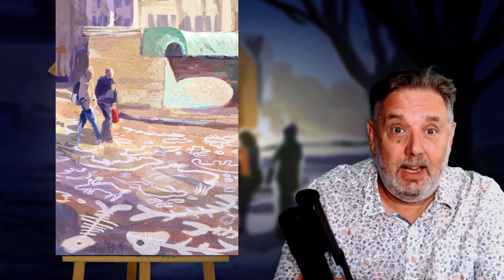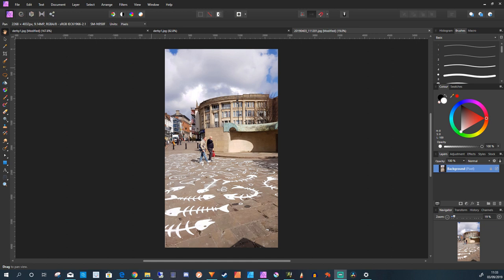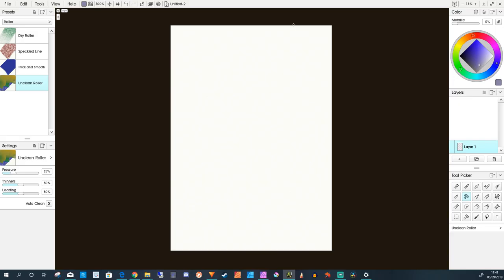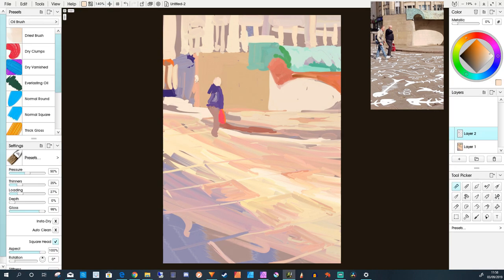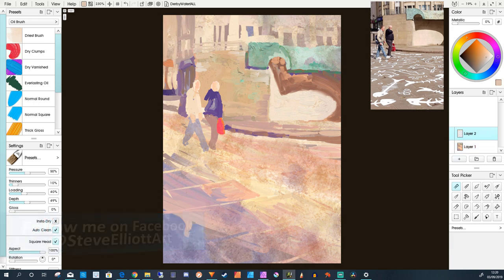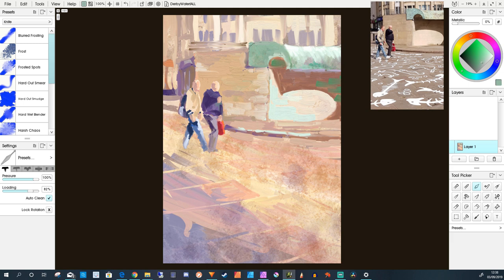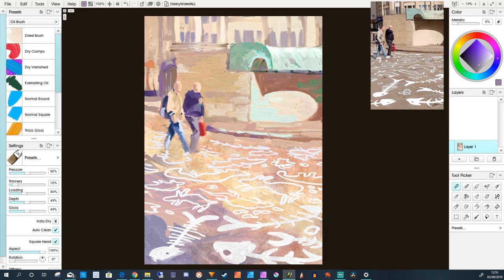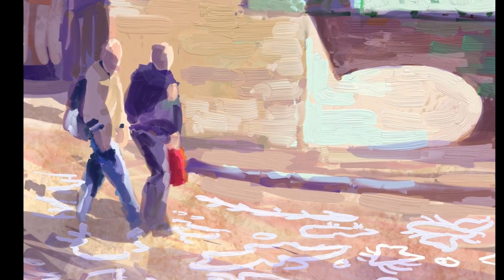Crop your source photo before painting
The photo I used for this painting wasn't very inspiring, however I could see it had potential.  Some, quite drastic cropping left me with a really strong subject.

Music
Ferris Wheel
Quincas Moreira
Youtube library